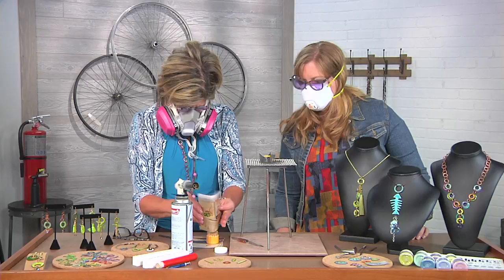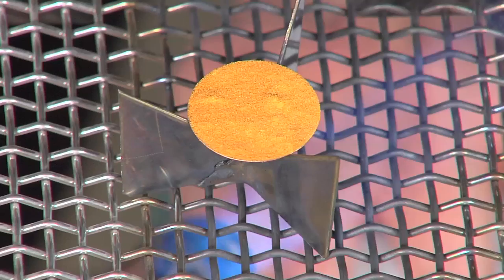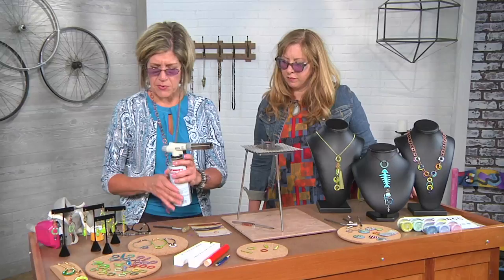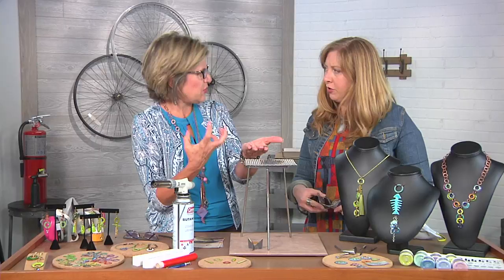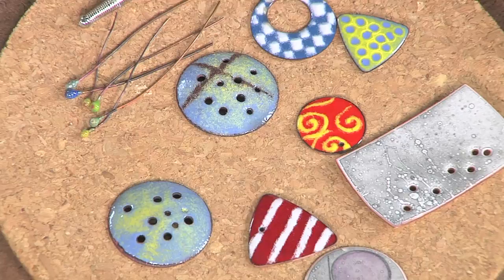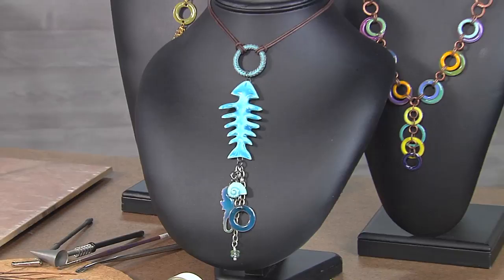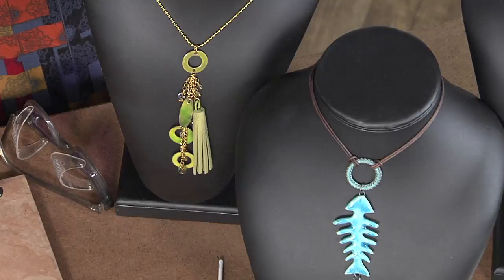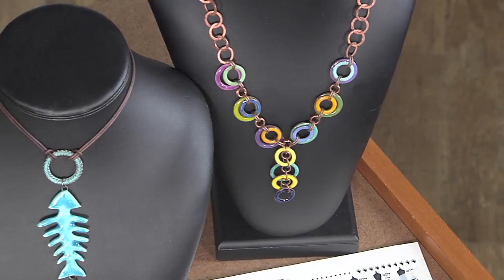Learn how to work with enamel on Beads, Baubles and Jewels with Tammy Honaman (2712-3)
Tammy Honaman creates stunning enamel components to use for earrings, necklaces and bracelets.  Learn how to create spectacular jewelry designs with enamel on Beads, Baubles and Jewels and more online learning.